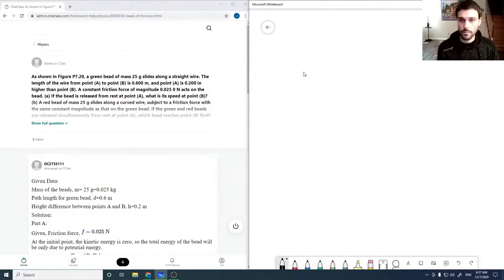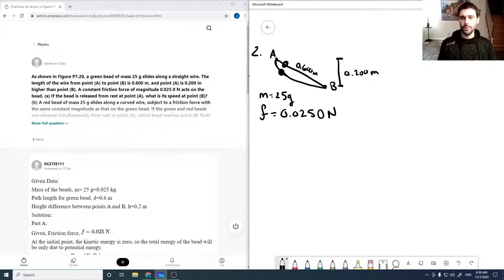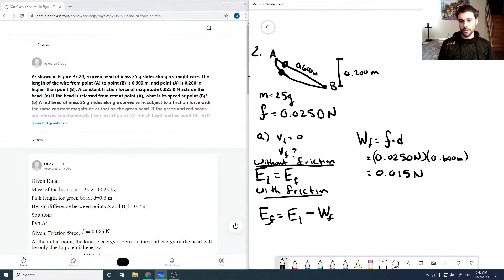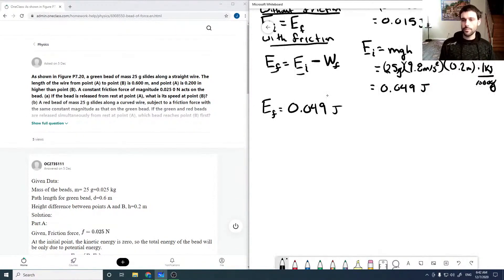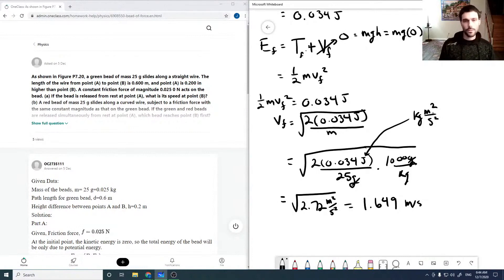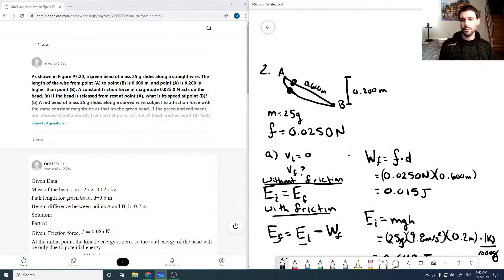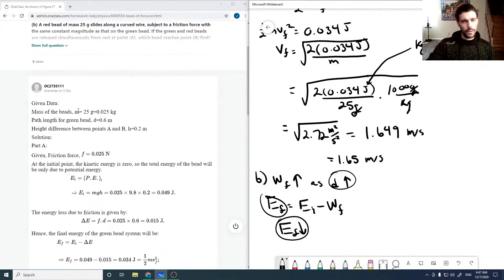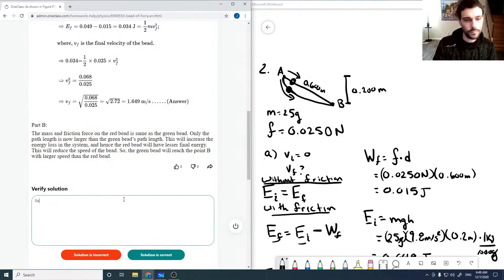As shown in Figure P720, a green bead of mass 25 g slides along a straight wire The length of the